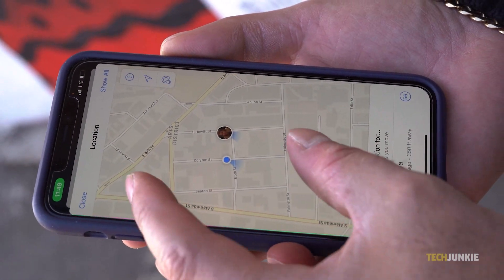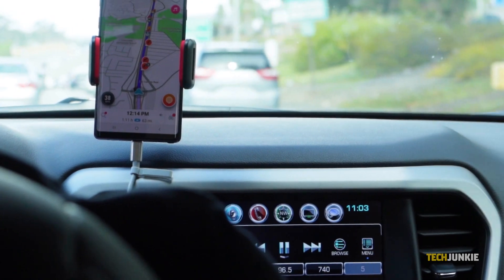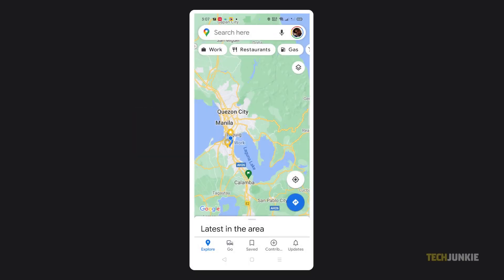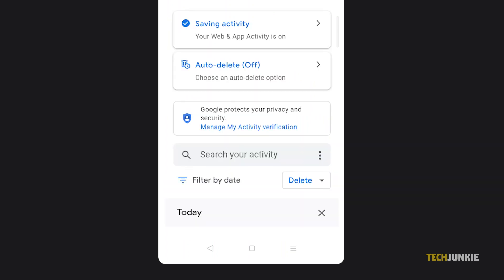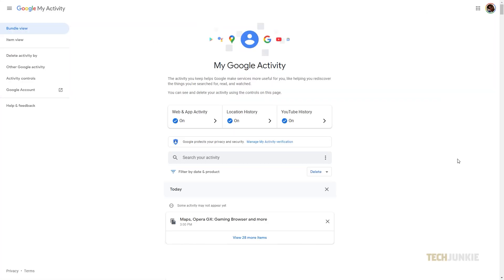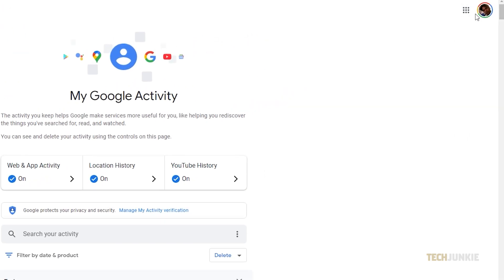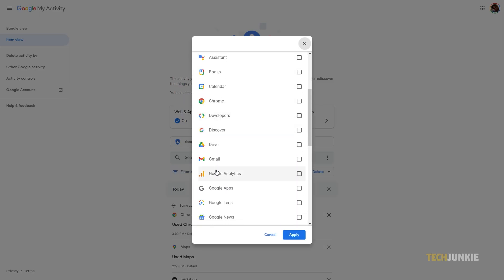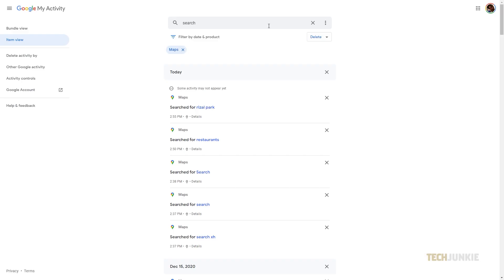How to View Your Google Maps Search History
If you’ve forgotten where you’ve been or what you’ve searched for to get there, Google has your back! Here’s how you can view your search history on Google Maps!